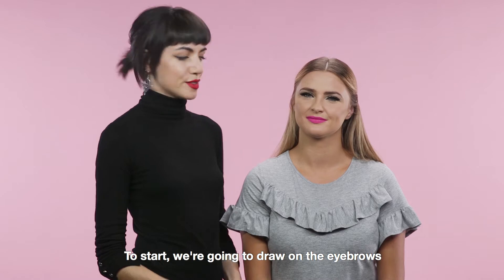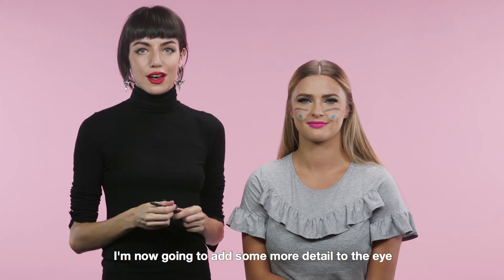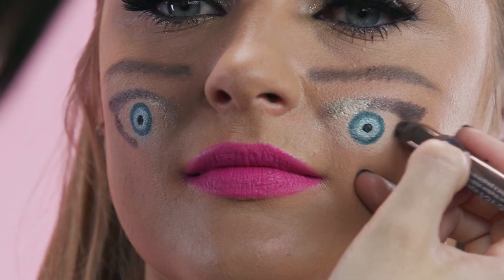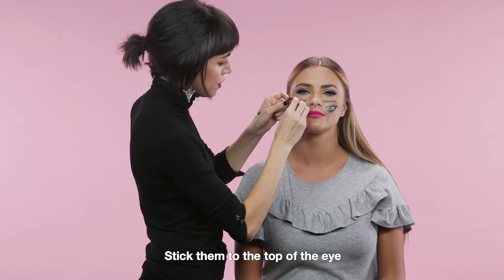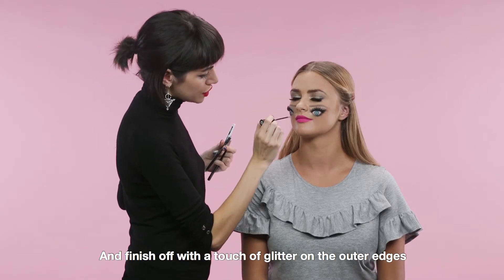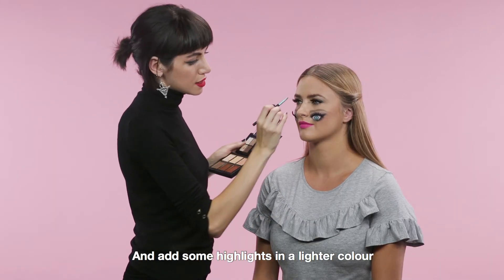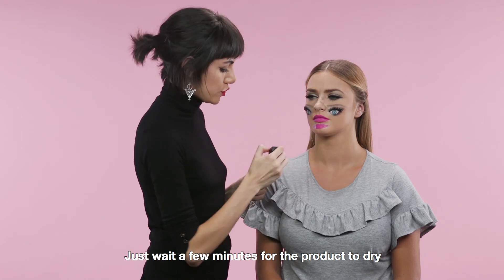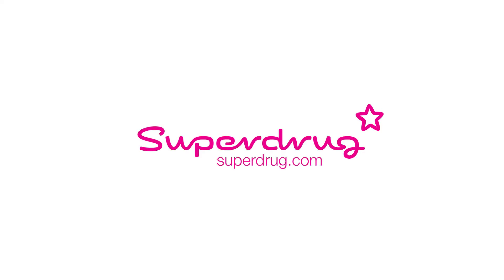DOUBLE VISION | HALLOWEEN | HOW TO MAKEUP TUTORIAL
Keen on a look that's super trippy? Look no further than double vision makeup! This blurred vision Halloween makeup idea is truly spooky, but with a difference! Follow this tutorial and try with a friend, or on yourself if you are feeling adventurous.